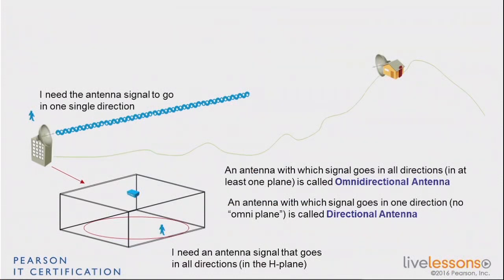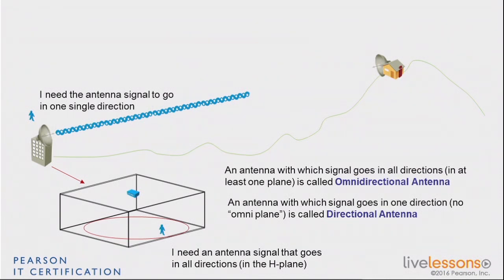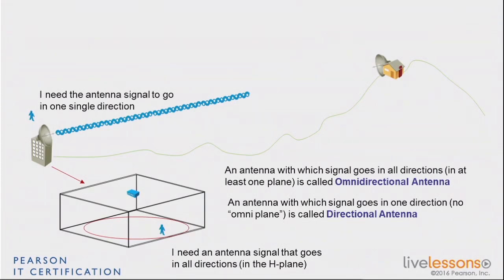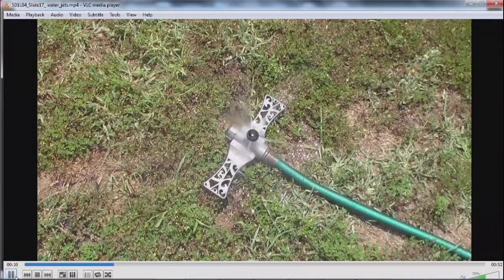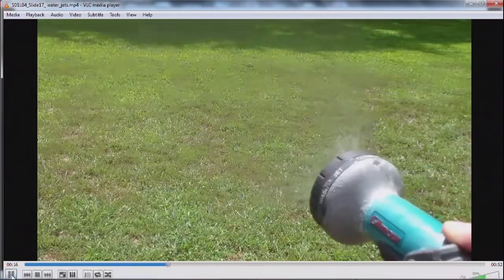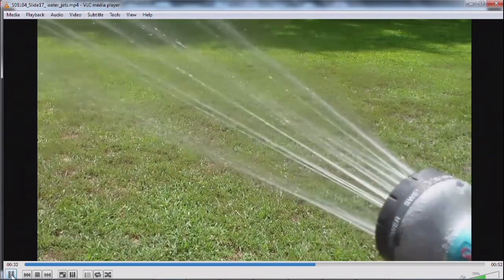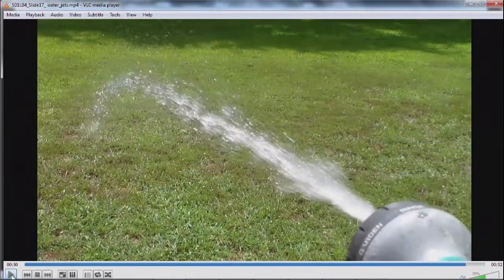4 2 Antenna Signal and Direction CCNA Wireless 200 355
4.2 Antenna Signal and Direction - CCNA Wireless 200-355